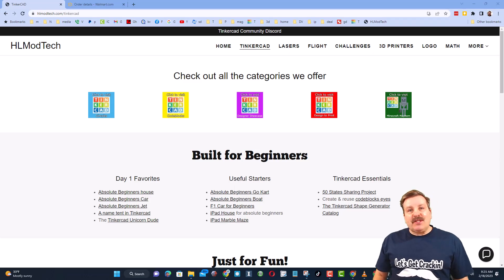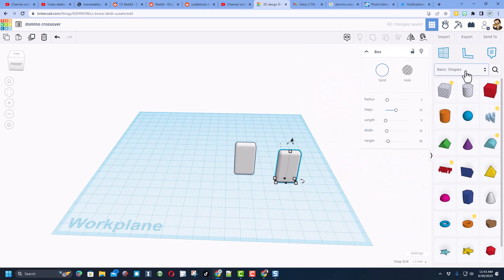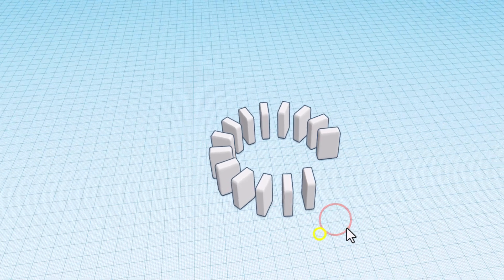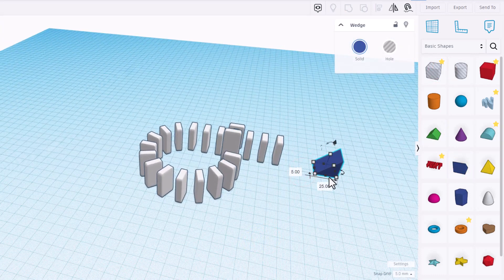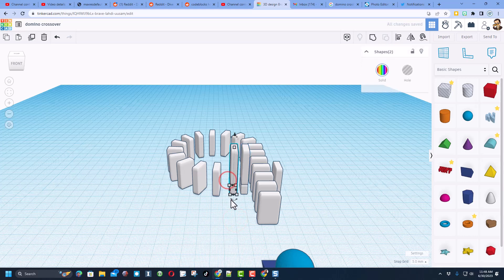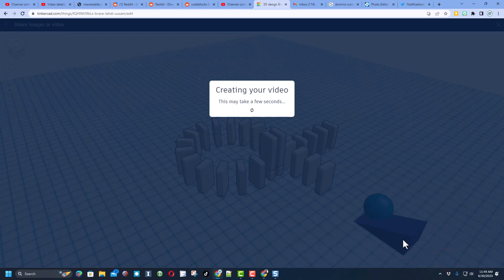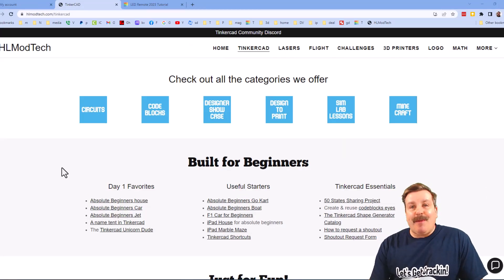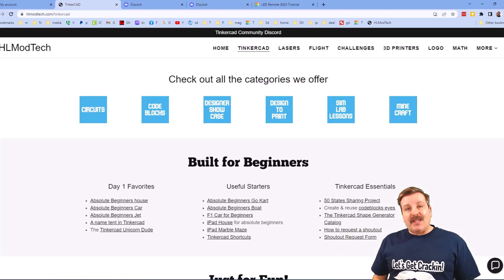Make a Domino Crossover with Tinkercad Sim Lab in minutes!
Make a Domino Crossover with Tinkercad Sim Lab in minutes!   Domino lessons are built for Absolute Beginners and have a ton of room for yours to be more incredible.  Fast, fun, and full of skills you can use in all your Tinkercad creations.